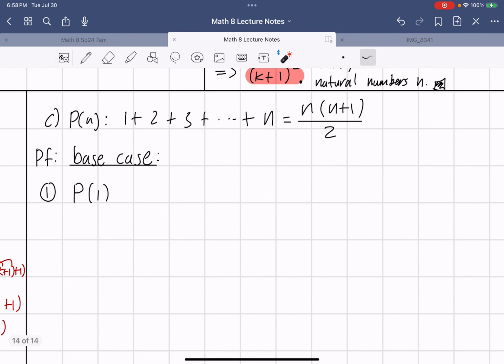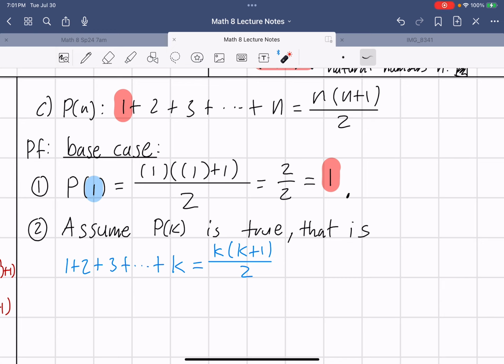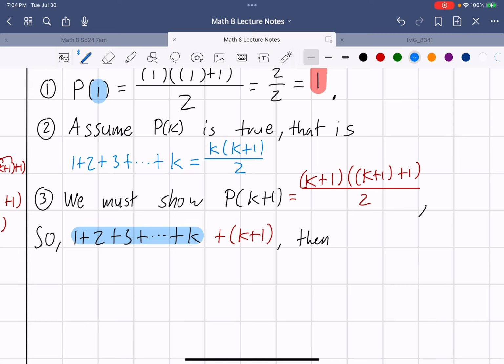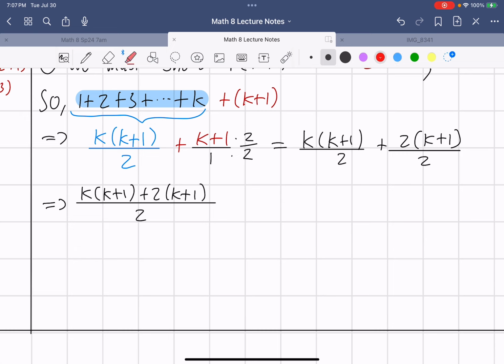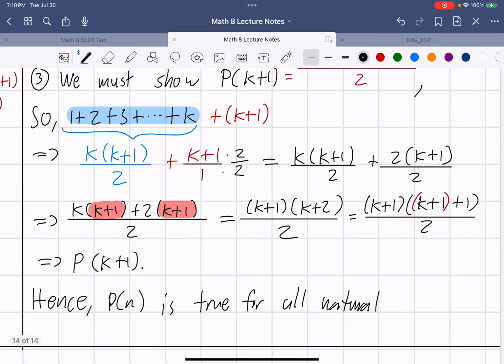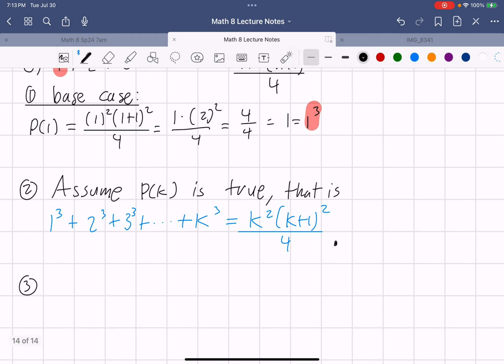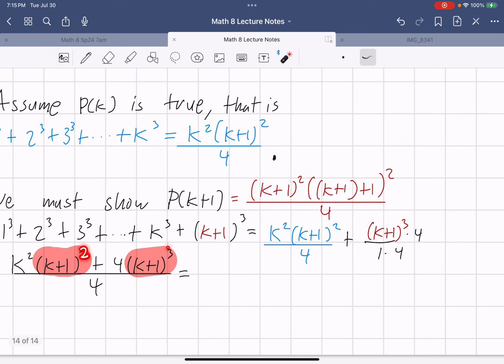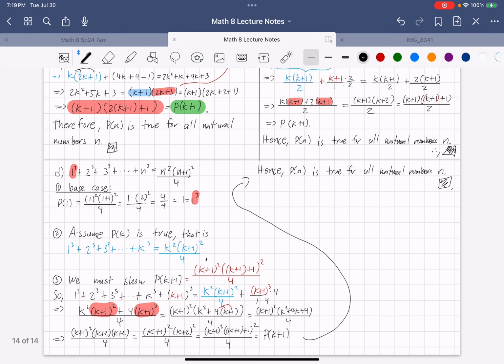July 30, 2024